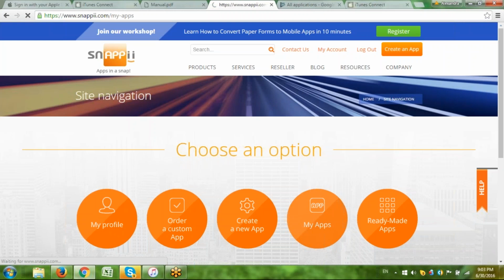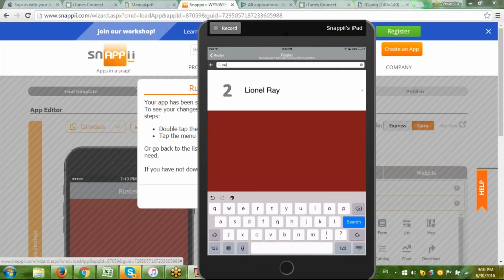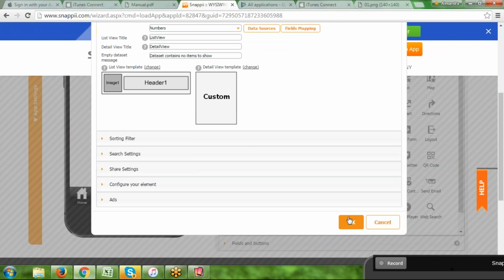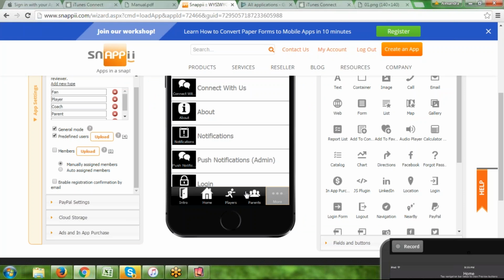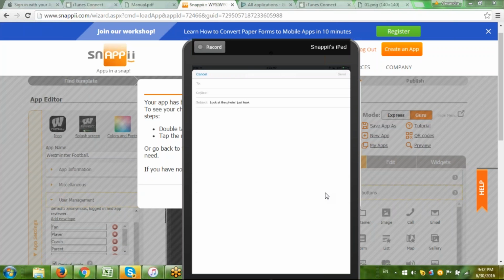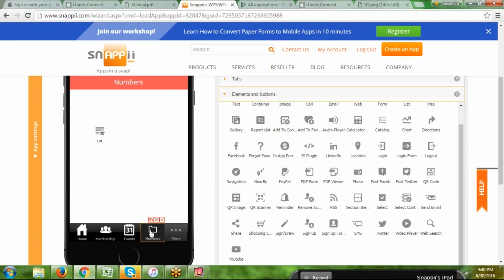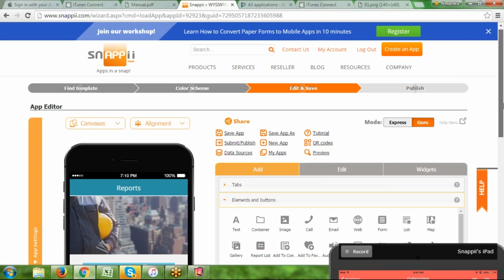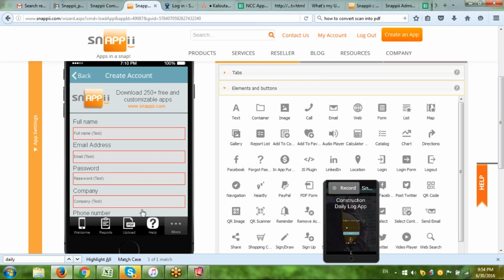Advanced list training